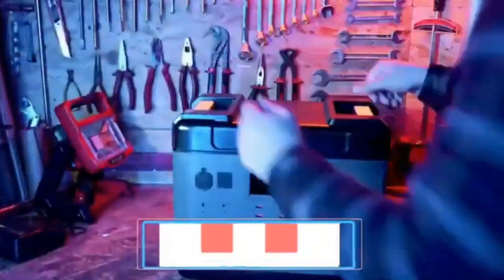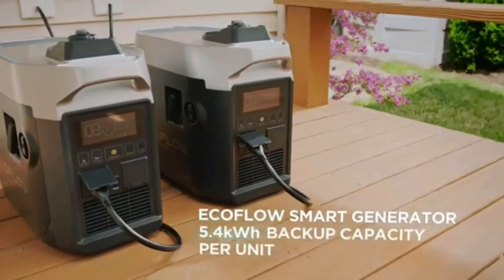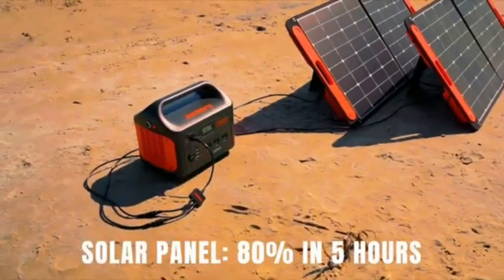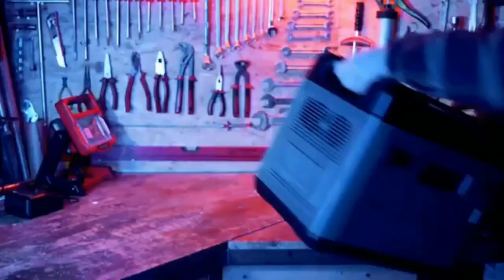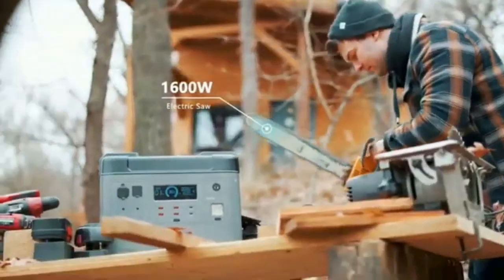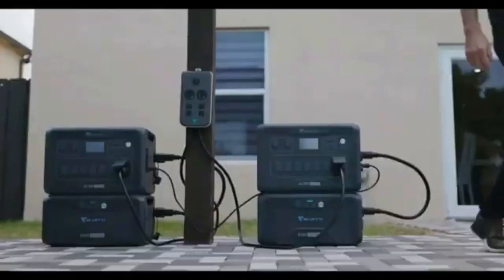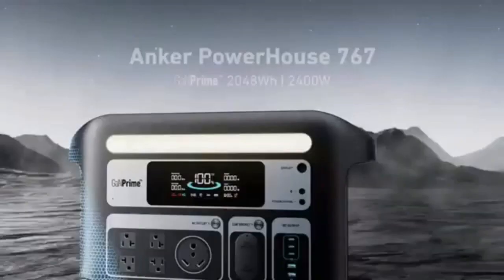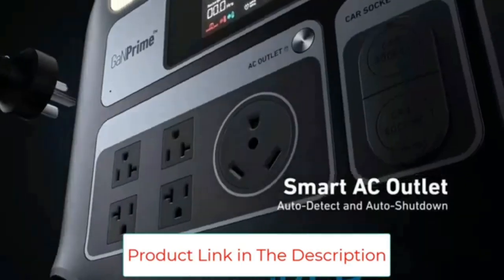✅ Top 5 Best Solar Generator || Best Solar Generator in 2023